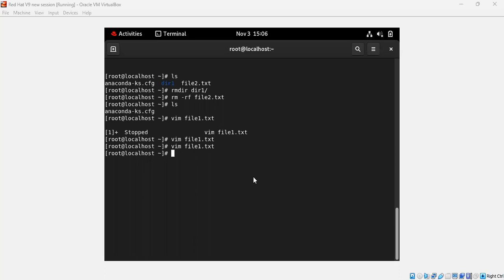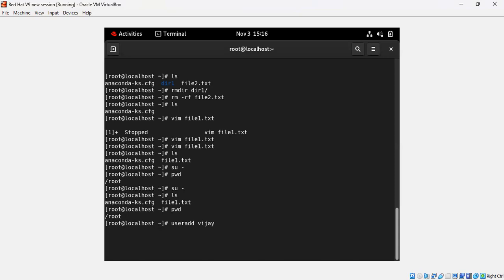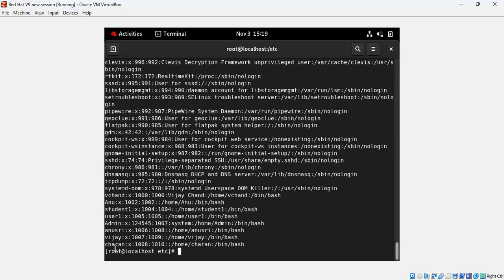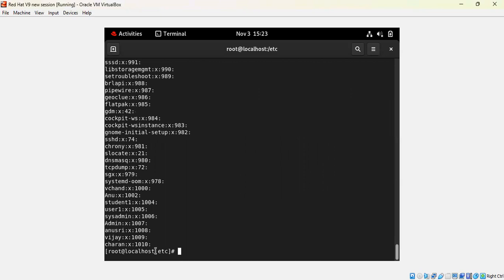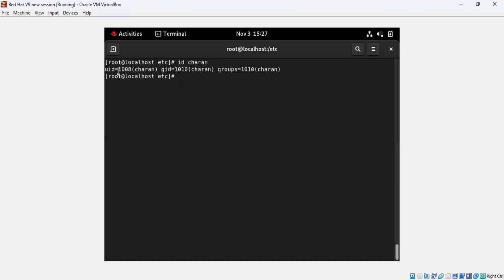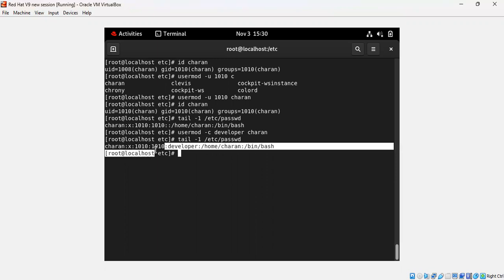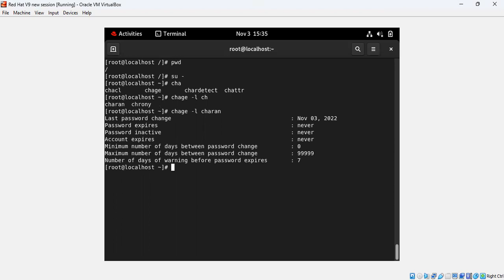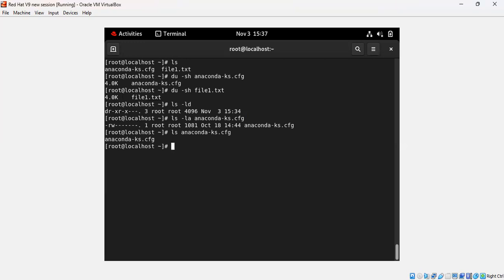User&Group Management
The manage user and groups account is the core part of Linux operating system. Each user has distinct login credentials in operating system to manage customize privileges in to user and group account.